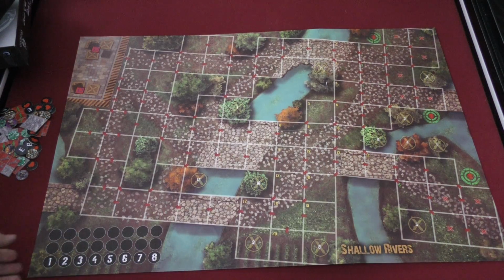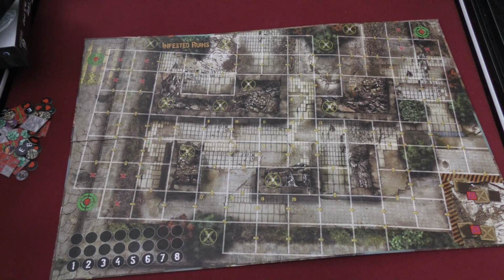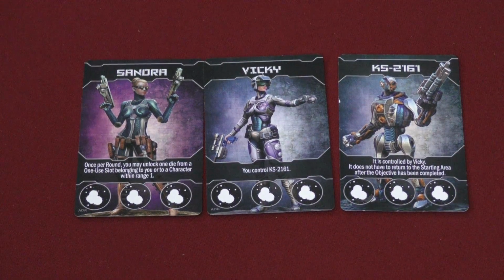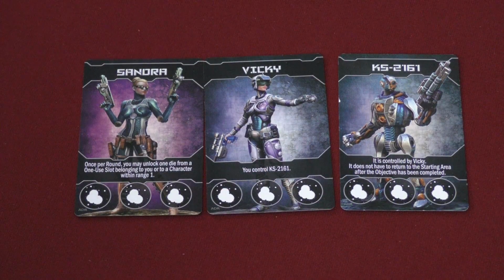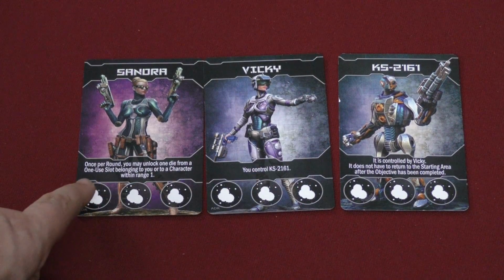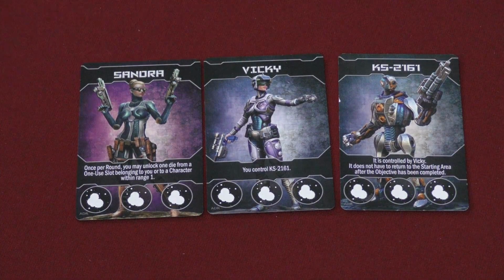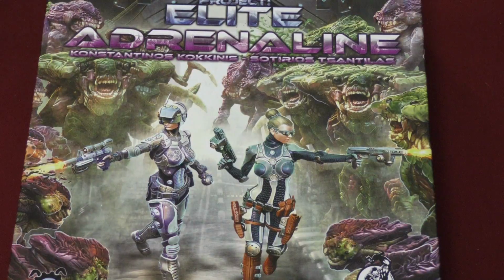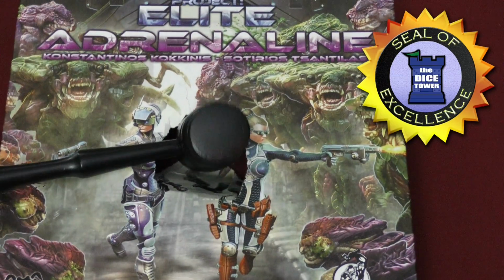Project: ELITE Adrenaline Review - with Tom Vasel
Tom Vasel takes a look at the Adrenaline expansion for Project: ELITE!

00:00 - Introduction
00:56 - Overview
03:42 - Final Thoughts